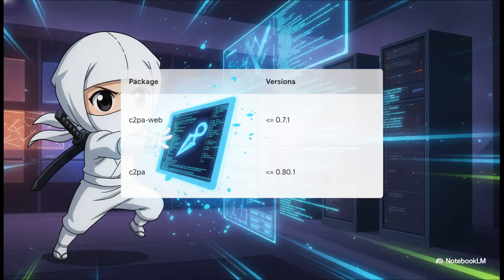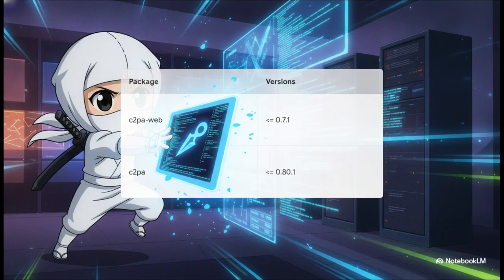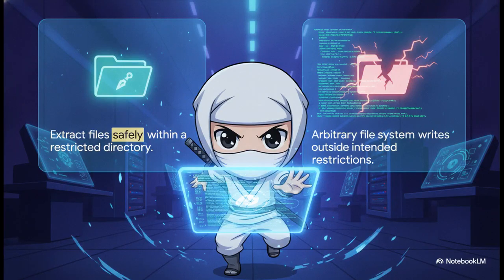FAILED SECURITY: How Adobe's c2pa-web Leaves Your File System Defenseless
Attention Defenders, Developers, and System Administrators. We are issuing an immediate security warning regarding an alarming irony in the realm of digital trust: the very tools engineered to authenticate media and ensure content provenance—specifically Adobe's CAI Content Credentials—currently harbor a dangerous CWE-22 Path Traversal vulnerability officially tracked as CVE-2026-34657
This briefing operates in the spirit of Coordinated Vulnerability Disclosure (CVD), prioritizing immediate user protection and providing interim defensive strategies before active exploitation escalates in the wild
. The vulnerability impacts specific npm packages, most notably c2pa-web (versions 0.7.1 and earlier) and c2pa (versions 0.80.1 and earlier)
. The root cause lies in the software's failure to properly neutralize special elements when constructing pathnames from external input
The attack mechanics are dangerously simple yet devastating, relying on a single point of user interaction
. By convincing a user to extract a maliciously crafted file, an attacker can bypass restricted parent directories entirely
. This allows the threat actor to execute arbitrary file system writes outside of the intended safe zones, leading to a severe compromise of your system's data integrity where critical files can be modified or replaced
. While the CVSS v3.1 scoring notes a local attack vector with low complexity and no required privileges, the high impact on data integrity cannot be overstated
Officially published to the CVE Record on June 9, 2026, and actively enriched in live threat intelligence platforms like Threat Radar, the window for proactive defense is closing
. Until official patches are released and verified, your interim defensive posture is critical
. We strongly advise all users to exercise heightened caution and strictly avoid extracting any files from unverified or untrusted sources
. Protect your environments and share this disclosure to force faster remediation across the industry.